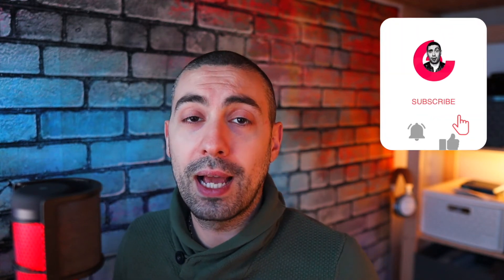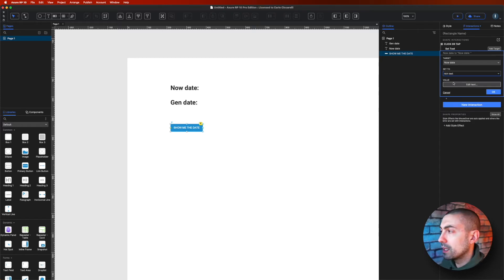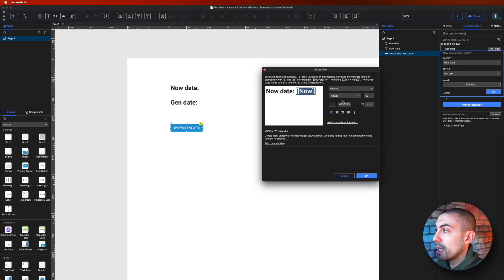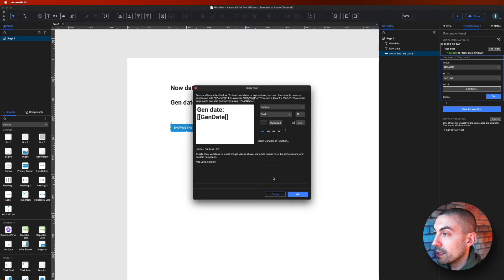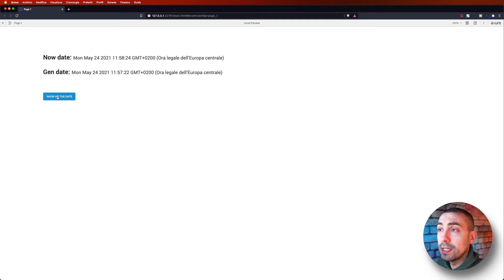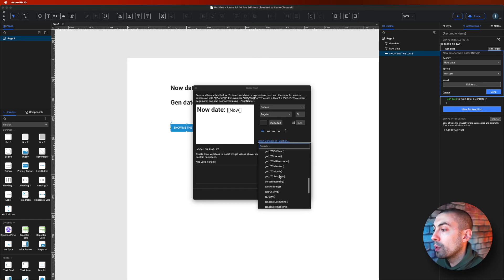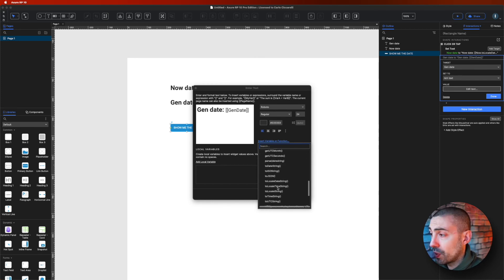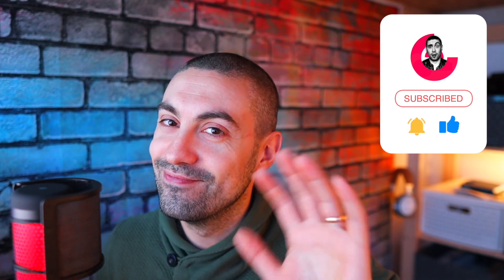How to get Date and Time stamps in Axure RP 10 📆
174€ / Year for UNLIMITED: Music / Effects / Stock Video / Graphics & much more from ENVATO ELEMENTS

Often when you prototype, you might need a specific date and time, maybe because you want to simulate a shipping date on e-commerce, or you want to place a realistic clock.

Well, whatever the reason, you can get some information in real-time from the basic [[Now]] and [[GenDate]] Methods, proper of Axure Rp.

You will also be able to create your personalized formatting of date and time based on Javascript methods that Axure gives us pre-built in the software.

00:00 Intro
01:08 Create the [[Now]] function
02:37 Create the [[GenDate]] function
05:26 Format using .toLocaleDateString
06:40 Format using .toLocaleTimeString